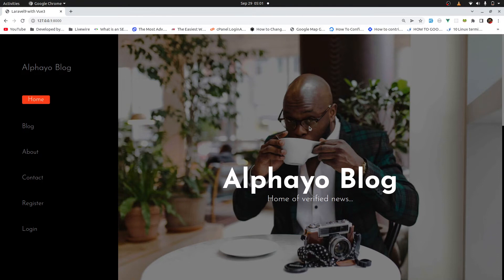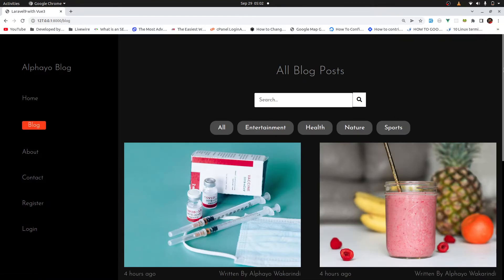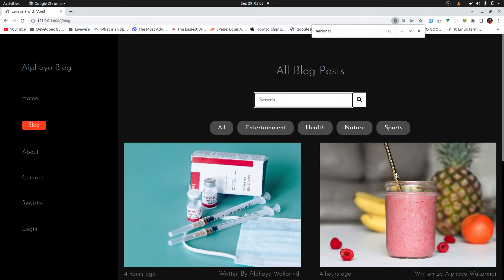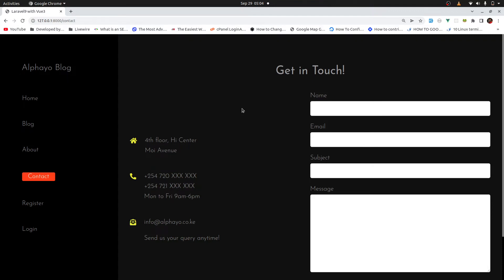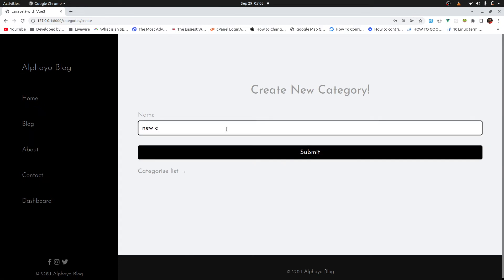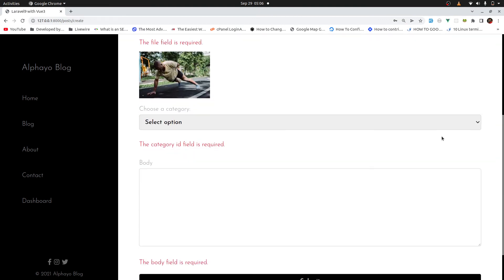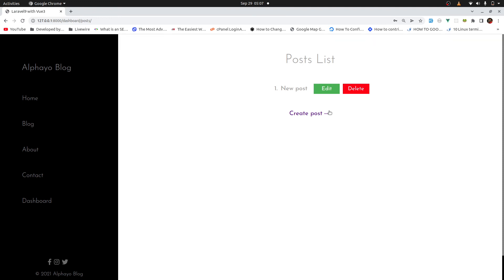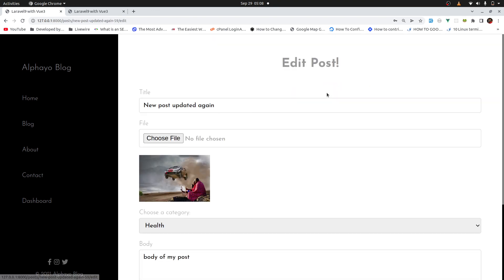Laravel 9 and Vue 3 Blog with Sanctum authentication #1 Brief overview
A brief overview of an SPA  Blog with Sanctum authentication created with Laravel 9 and Vue 3.